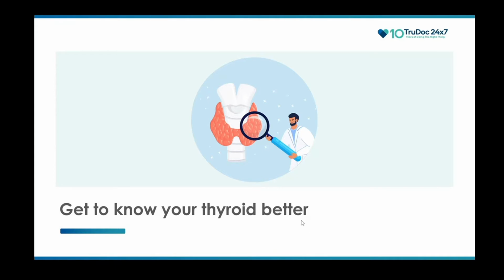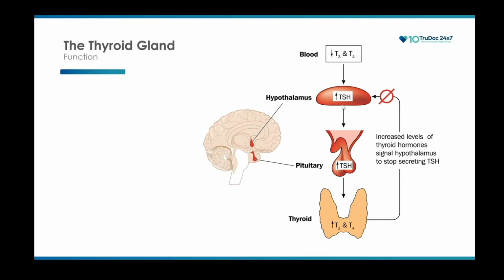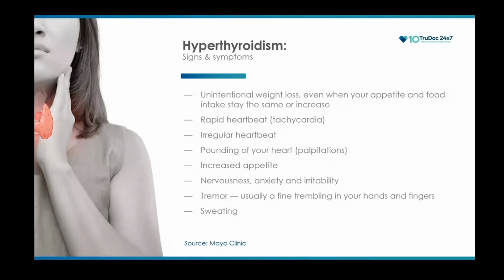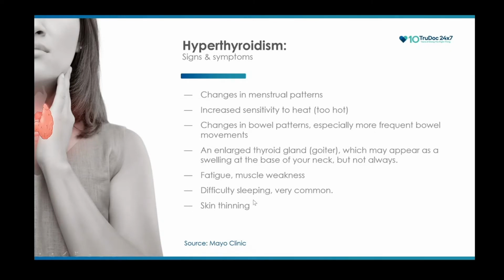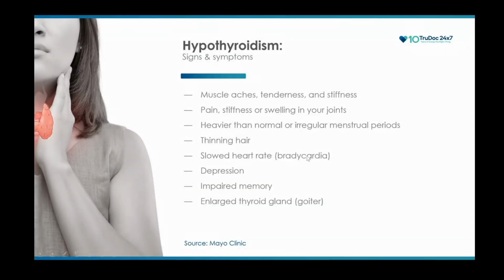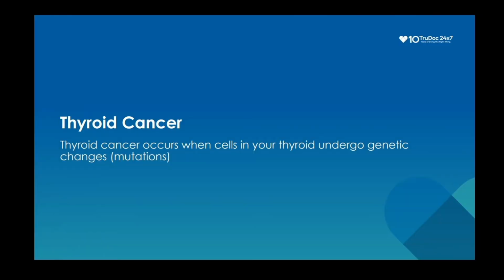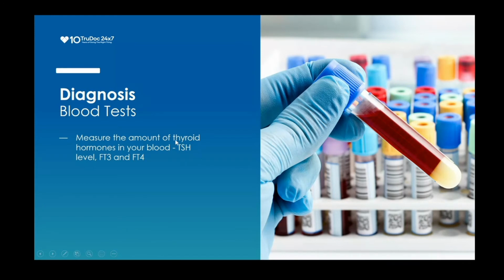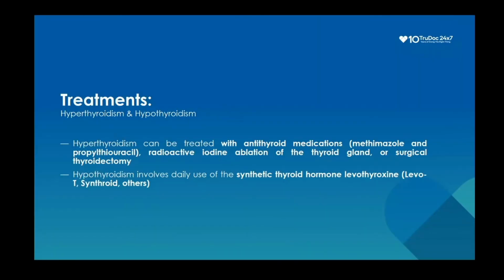Get to know your thyroid better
Webinar: Get to know your thyroid better

→ Key learning points:
• Introduction about the thyroid and its role
• Thyroid dysfunction and disease

For medical advice and nutritional guidance, you can contact the TruDoc team through "TruDoc 24x7" app or directly dial UAE toll-free number 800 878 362.